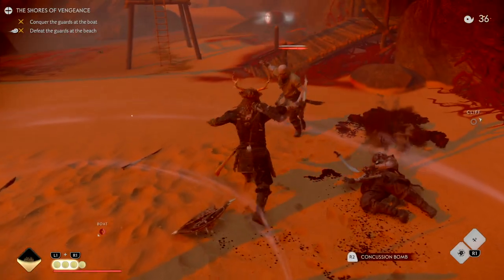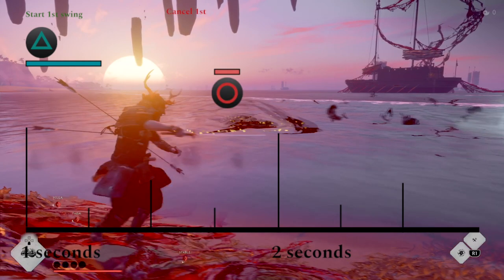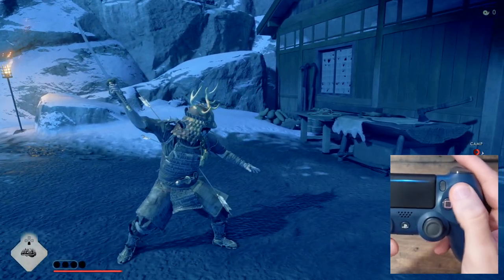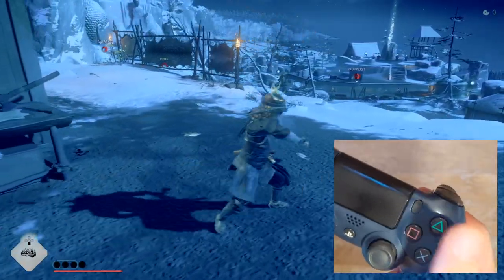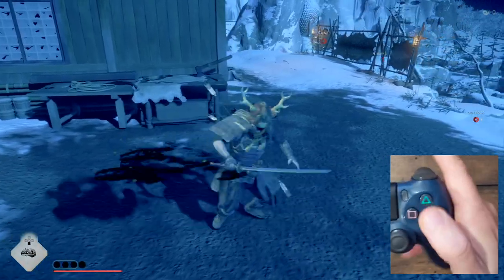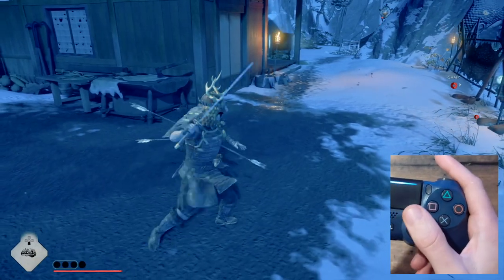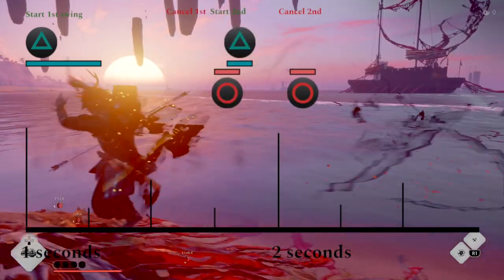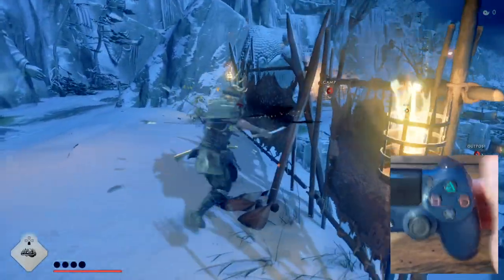Moon Master Cancel Deep Dive // Ghost of Tsushima Legends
A deep dive tutorial for how to do the Moon Master Cancel (MMC) in Ghost of Tsushima. Also be sure to check out the timing helper

Chapters:
0:00 : Intro
0:42 : Mechanics
1:54 : Step by Step
3:07 : Three ways to do it
3:20 : Method 1 : Quick Tap
3:36 : Method 2 : Horse Gallop
3:56 : Method 3 : Swipe
4:54 : MMC Ending Options

I first learned how to do this with help from these great videos:

Some other credits for this video:
* Used gamepad-tester.com for capturing button presses.